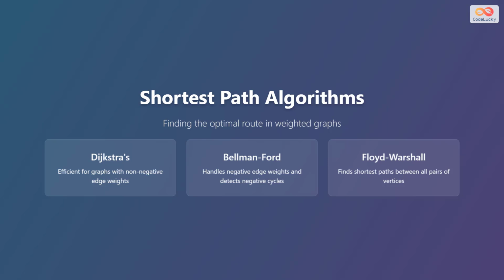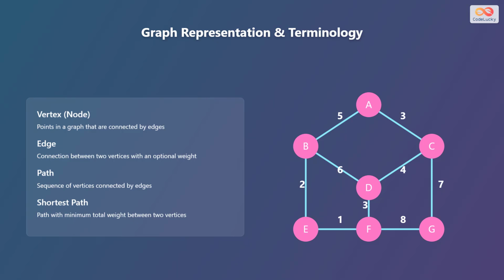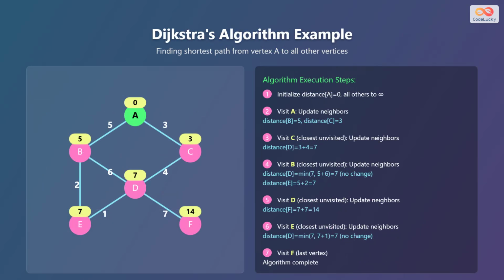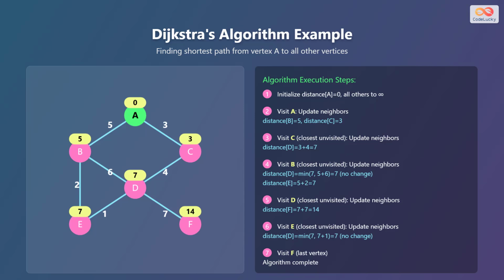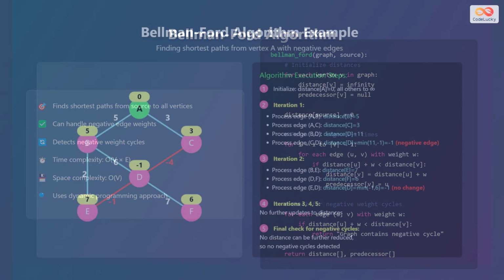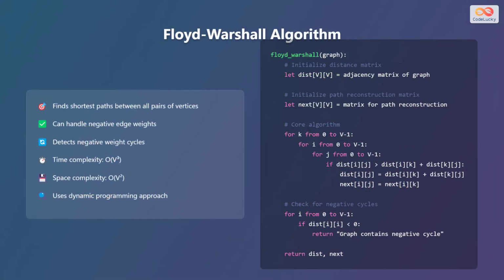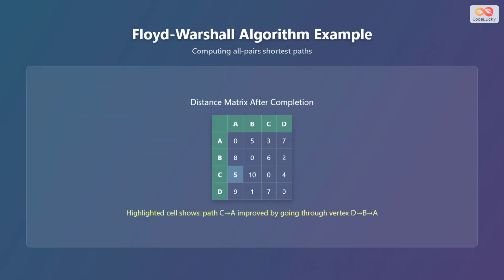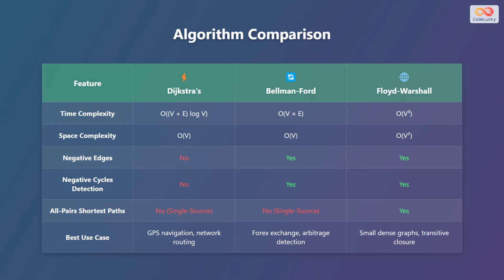Shortest Path Algorithms: Dijkstra's, Bellman-Ford & Floyd-Warshall Explained!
🚀 Ready to master shortest path algorithms? This video breaks down Dijkstra's, Bellman-Ford, and Floyd-Warshall in an easy-to-understand way. Perfect for beginners!

We'll explore how these algorithms work, their strengths and weaknesses, and when to use each one. From GPS navigation to network routing, shortest path algorithms are essential in computer science. 🤔

Understand graph representation, terminology like vertices, edges, paths, and dive into practical examples to solidify your knowledge. Learn to identify which algorithm suits your needs based on factors like negative edge weights and all-pairs shortest paths. 🤓

This video covers:
- Graph Representation & Terminology
- Dijkstra's Algorithm
- Bellman-Ford Algorithm
- Floyd-Warshall Algorithm
- Algorithm Comparison

Chapters:
00:00 - Shortest Path Algorithms
00:54 - Graph Representation & Terminology
01:43 - Dijkstra's Algorithm Overview
02:47 - Dijkstra's Algorithm Example
03:56 - Bellman-Ford Algorithm
04:58 - Bellman-Ford Algorithm Example
05:50 - Floyd-Warshall Algorithm
06:50 - Floyd-Warshall Algorithm Example
07:28 - Algorithm Comparison
08:28 - Outro